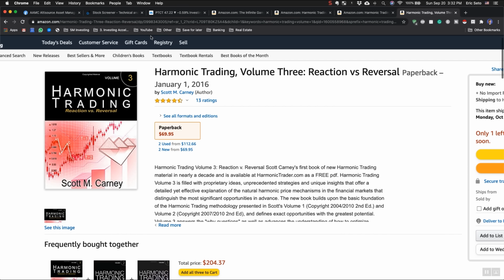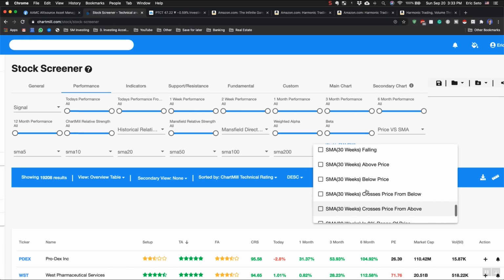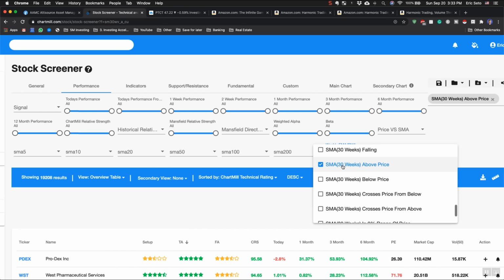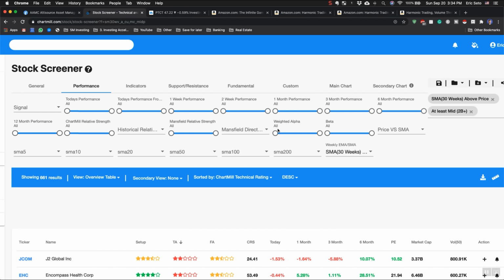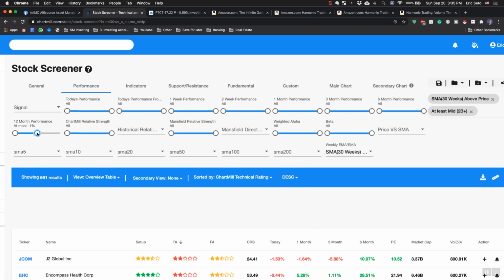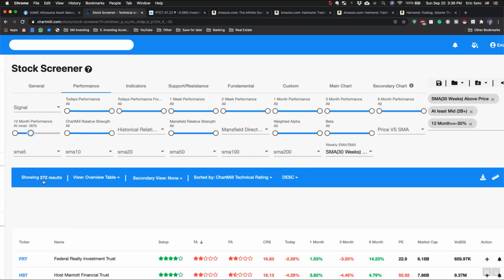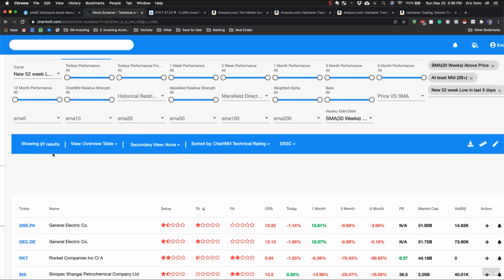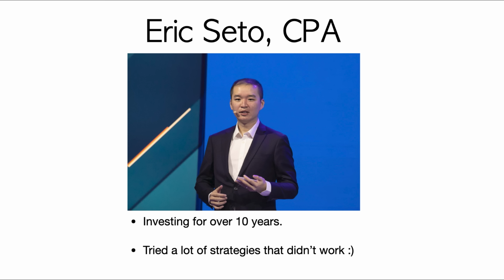2 CRITERIA to use a stock screener to find DISCOUNTED stocks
In the last video, we talked about how to find profitable stocks using a stock screener.

Now, let’s dive into the two criteria I like to use to find discounted stocks. When it comes to the stock screeners on the market, there are some limitations because not all the indicators are available.

In this video, I am talking to walk you through how to use some workarounds to achieve our goal - finding discounted stocks. We are going to focus on technical analysis to find discounted opportunities.

🎁MUST HAVE: Free webinar “How to get 30% from the stock market in the next 12 months”

🎭 Once you watch the free case study above, sSchedule a free strategy session to see if we're a good fit! :